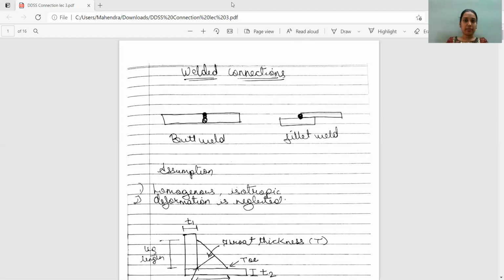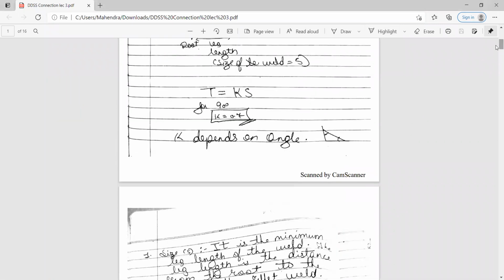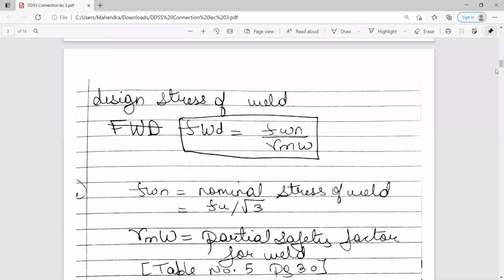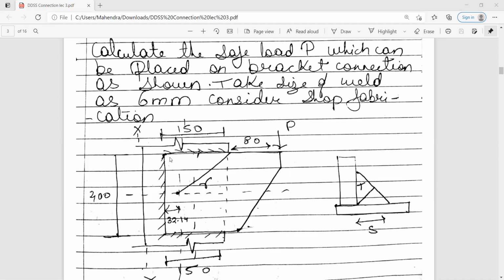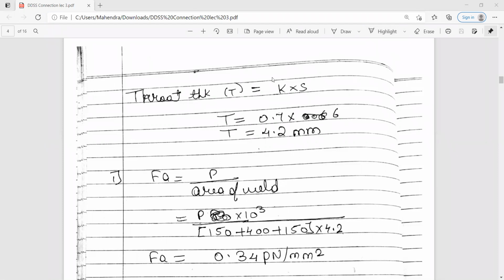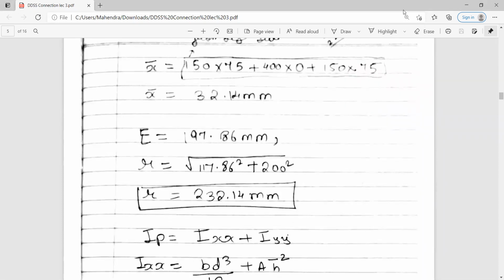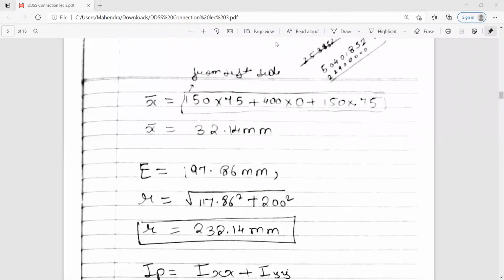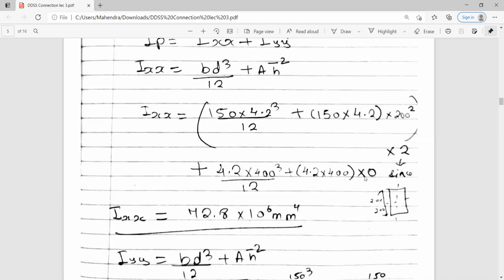Design of Connections (Part 6)